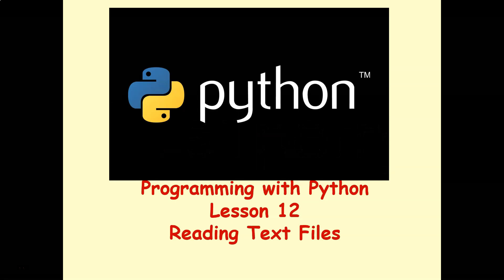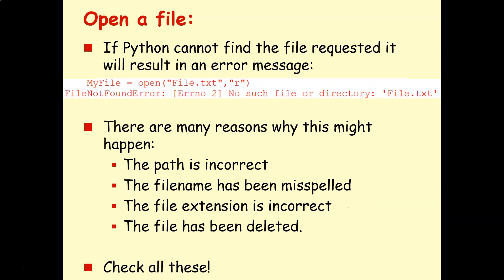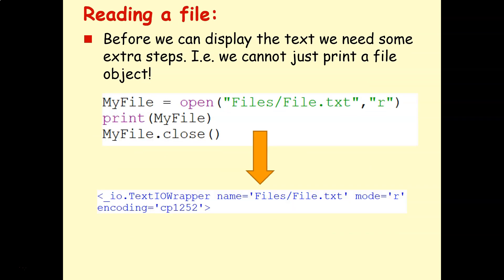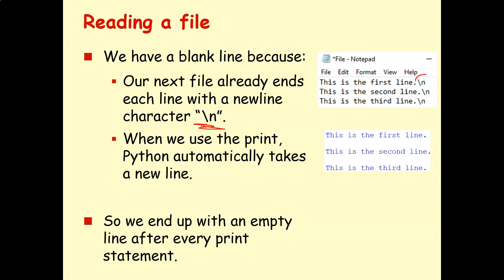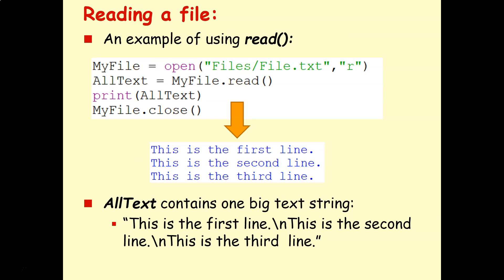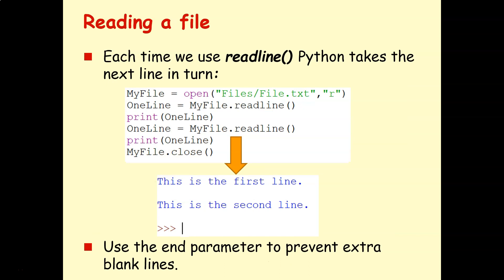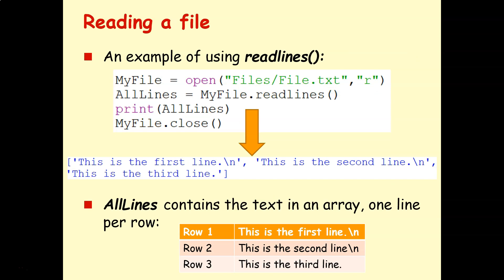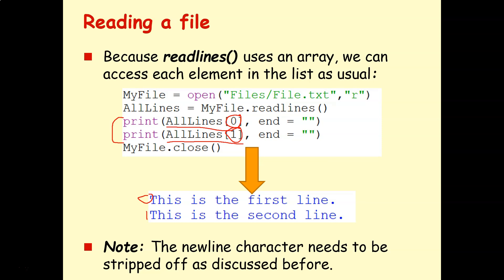GCSE Python Programming Lesson 12 Reading Files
Reading in text files using Python.